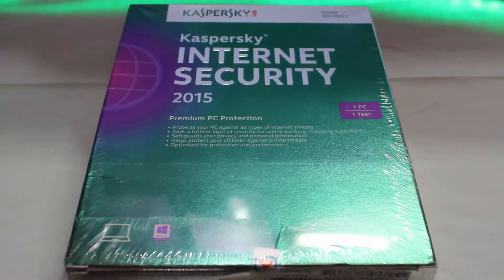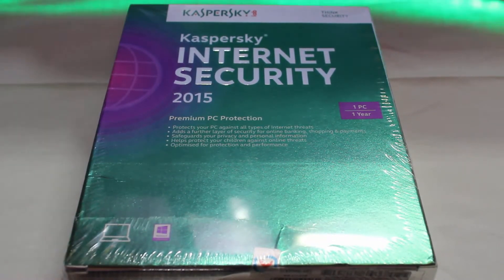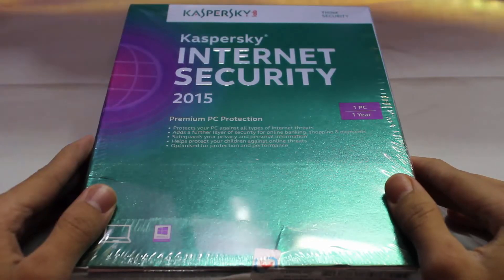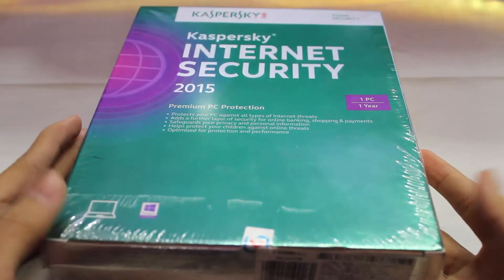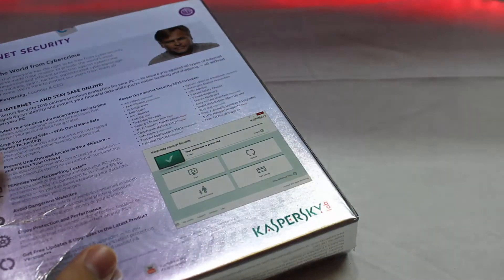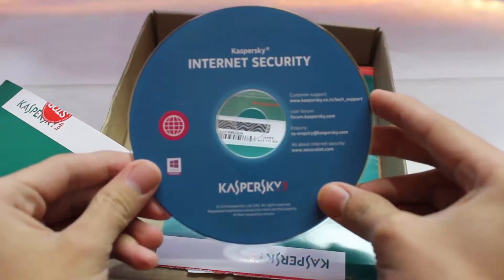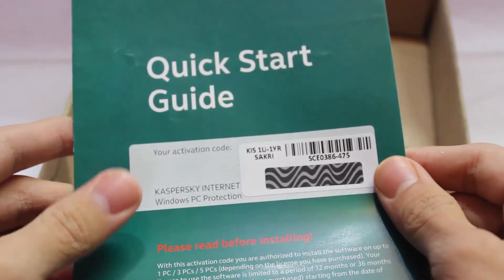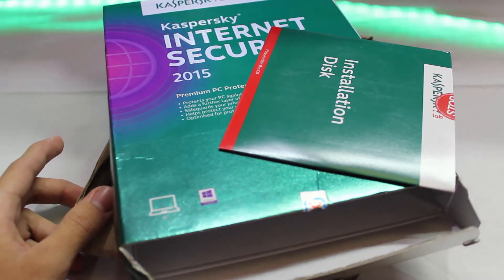Kaspersky Internet Security 2015 Unboxing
Hello everyone today we are presenting an useful product for your devices thats the kaspersky internet security 2015 unboxing video have a look at it so if you liked this video hit the like button also don't forget to share your comments below with your opinions too subscribe to our channel if you haven't yet thank you for watching see you in the next time peace
Join Me On Other Networks.